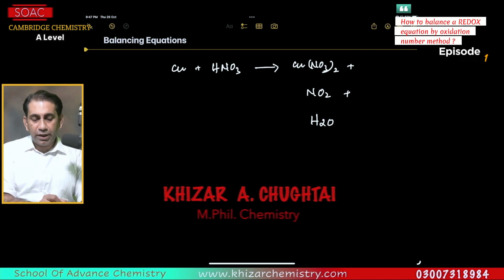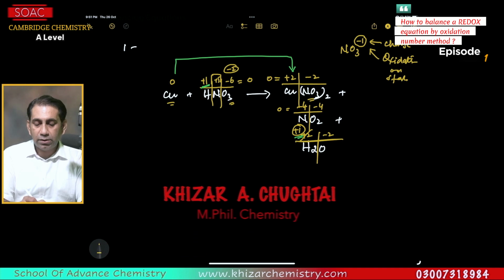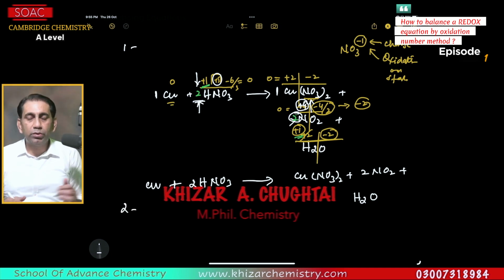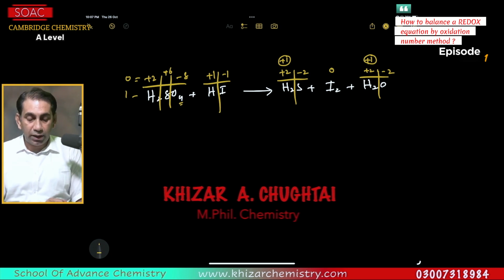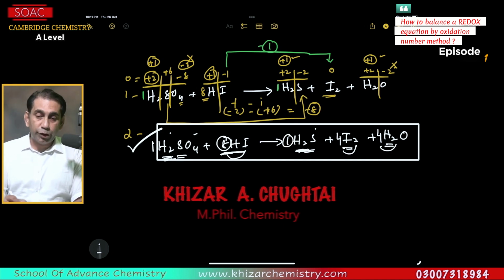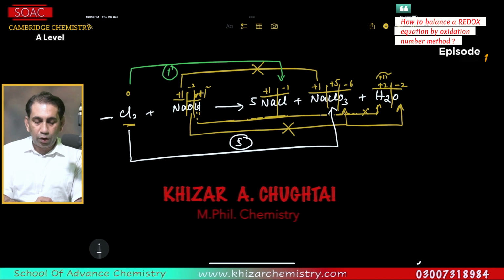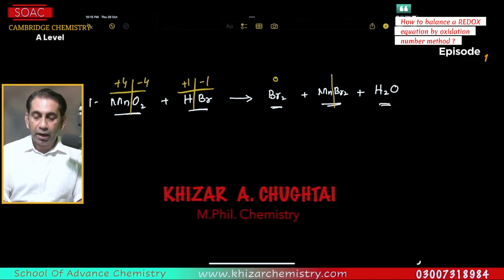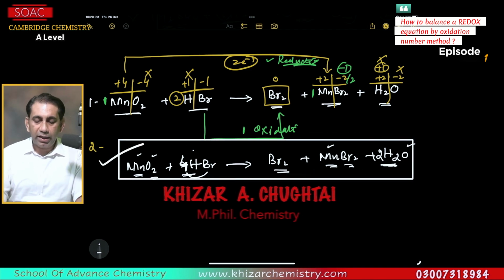How to balance a Redox equation by oxidation number Method? Episode 1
Balancing the redox equation by the oxidation number method, step by step, for advanced-level chemistry students.